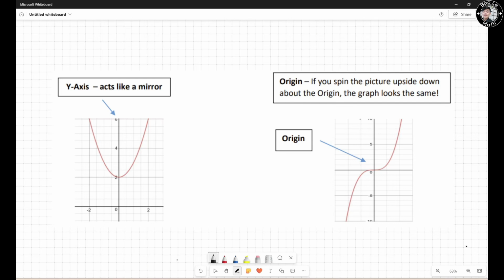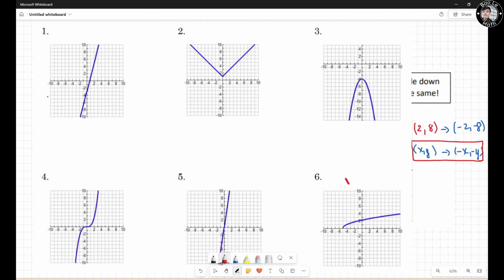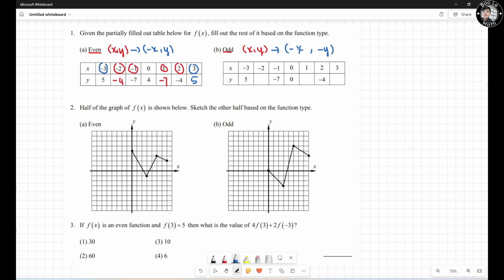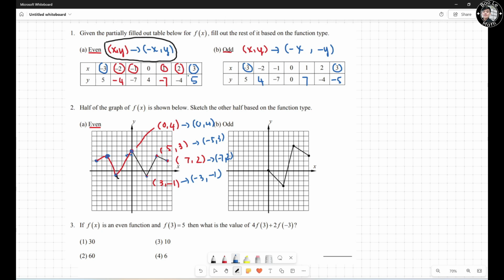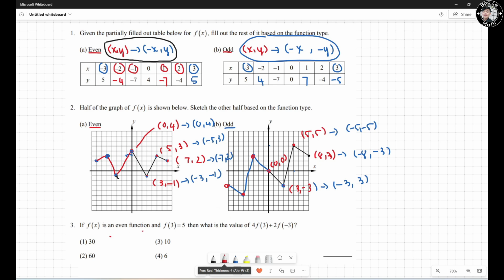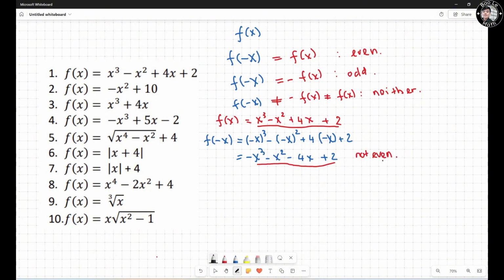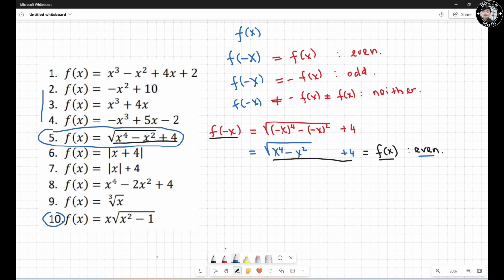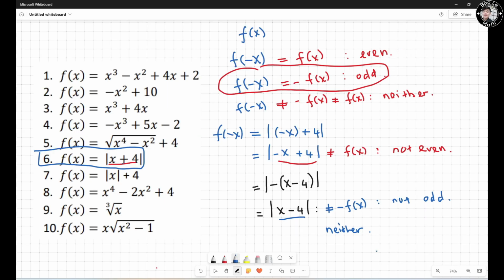AP Precalculus | Topic 1.5 | Determine if the function is Even or Odd graphically and algebraically.